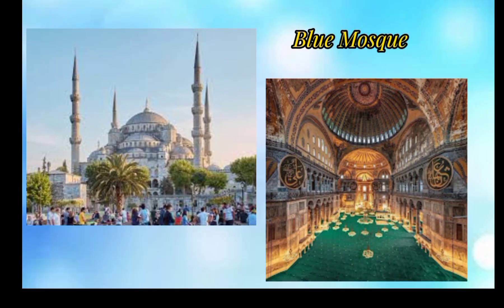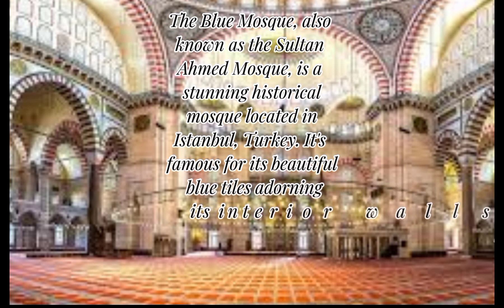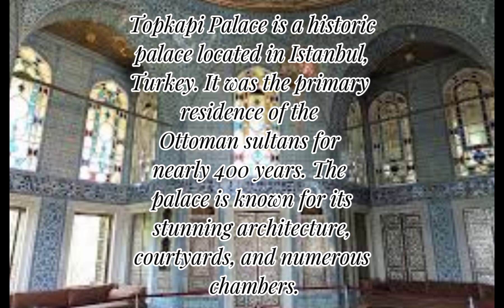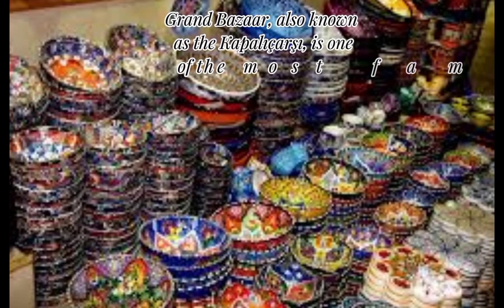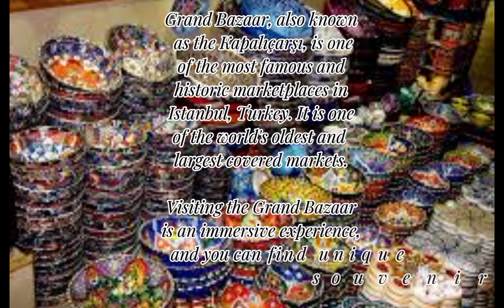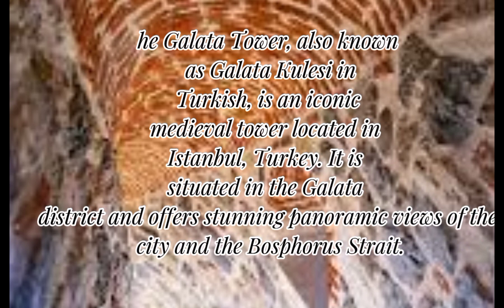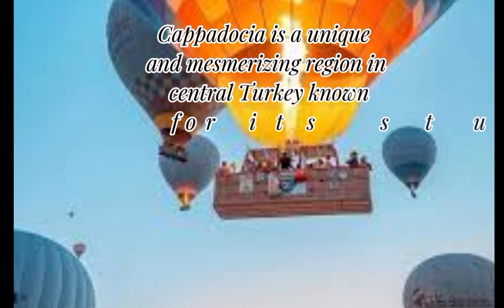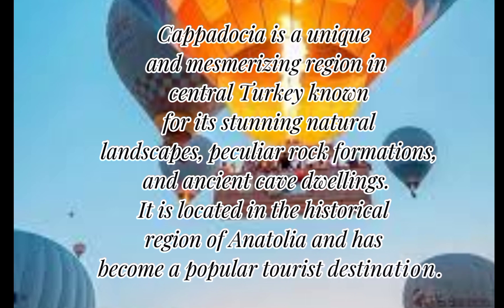Famous places of Turkey || Tour places|| Historical